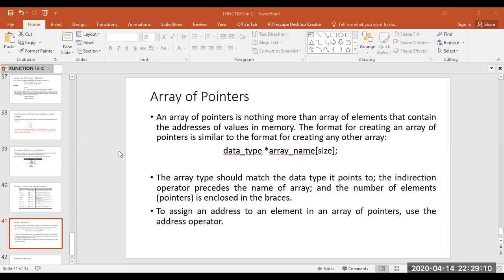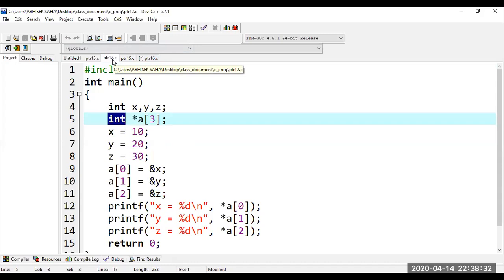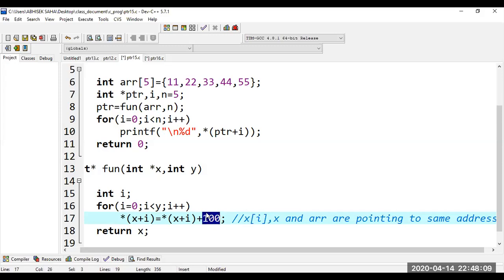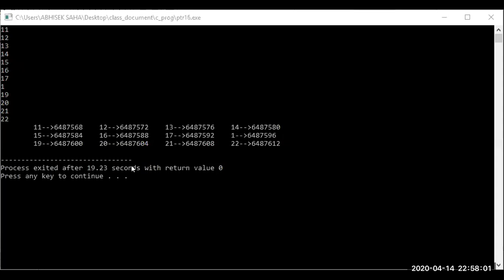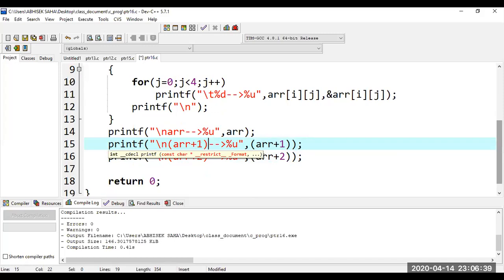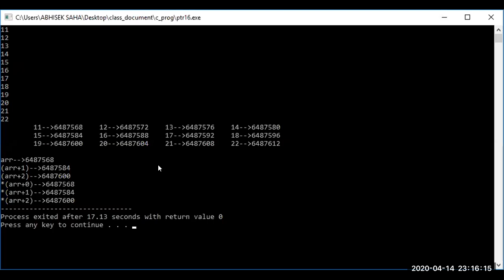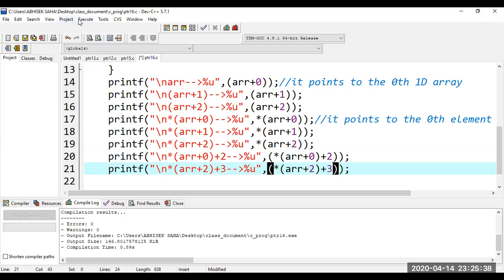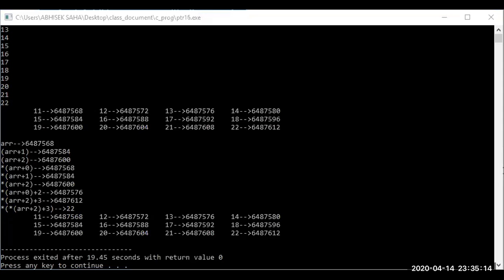Pointers LEC-4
Array of Pointers/Function returning pointer/ Pointer in 2D Array